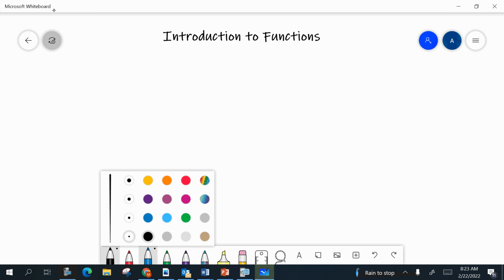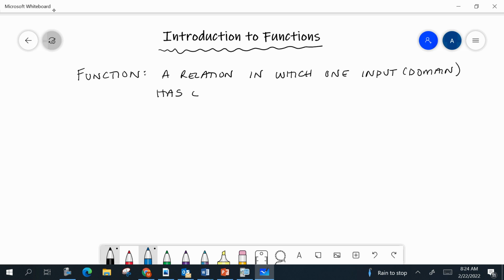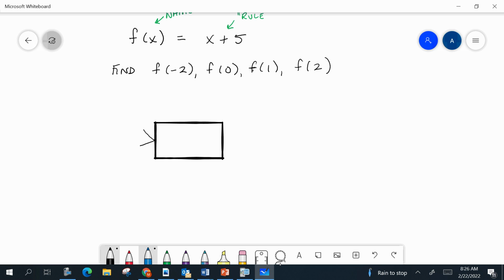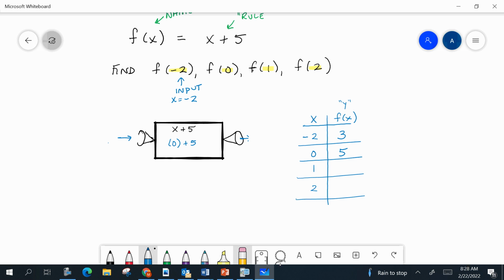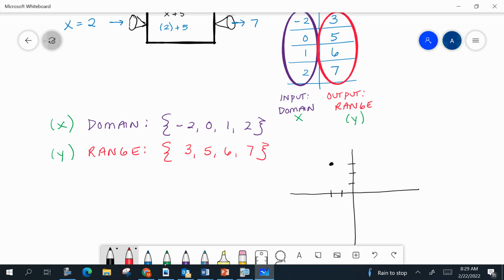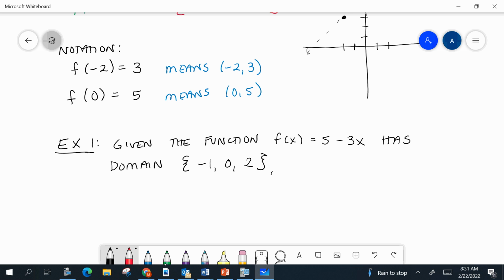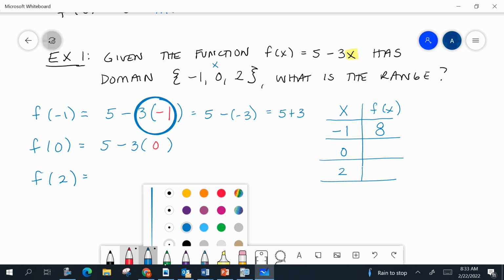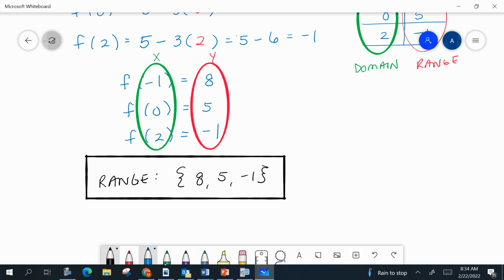Introduction to Functions